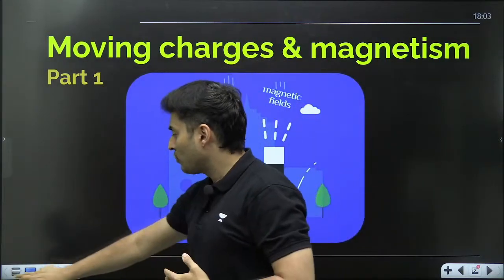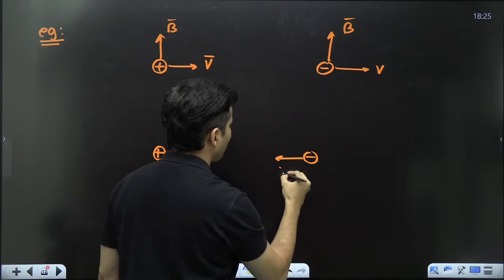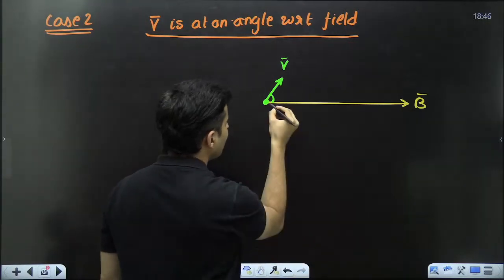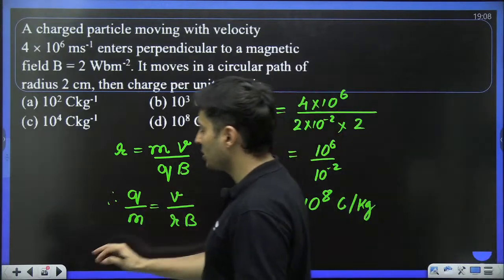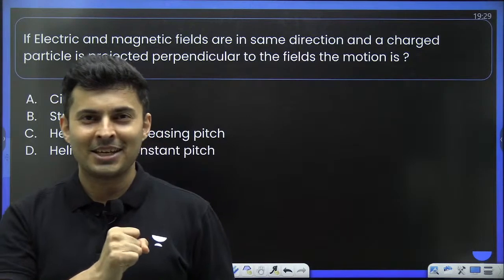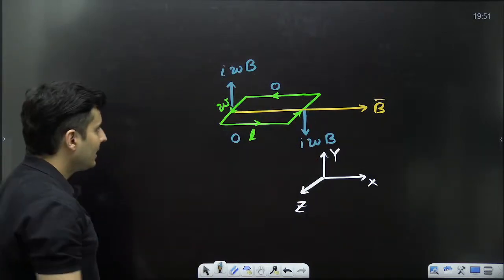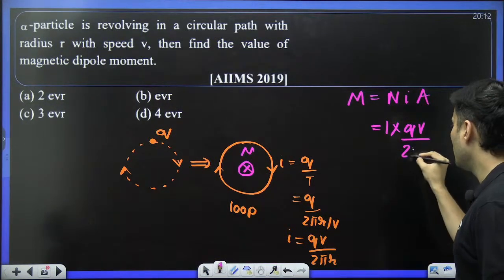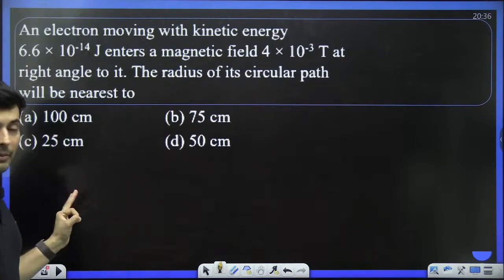Phoenix 2.0: Physics Most Important Video for NEET 2025 | Unacademy NEET English